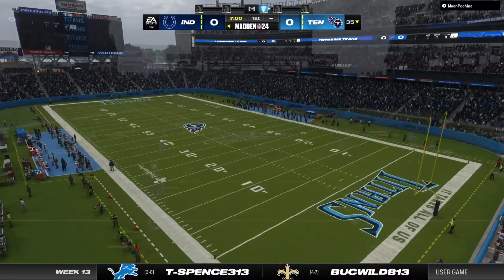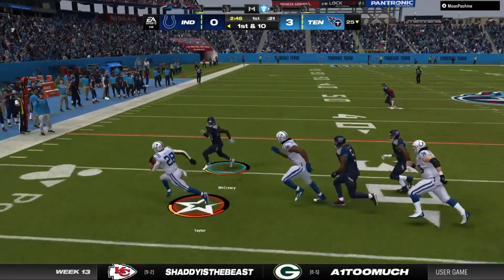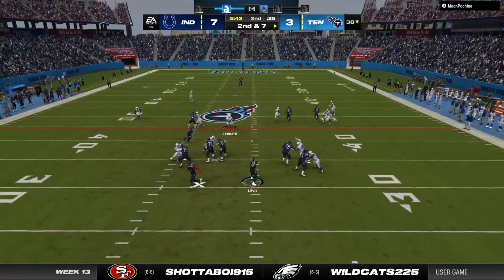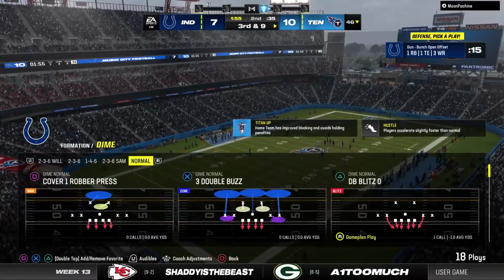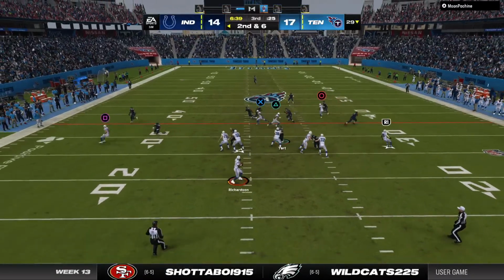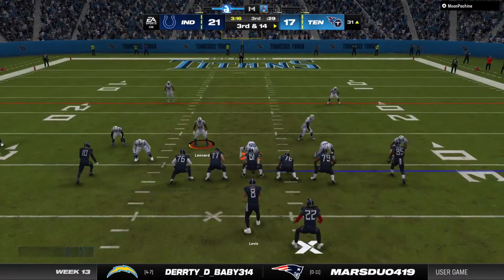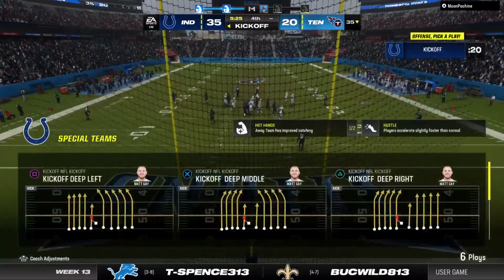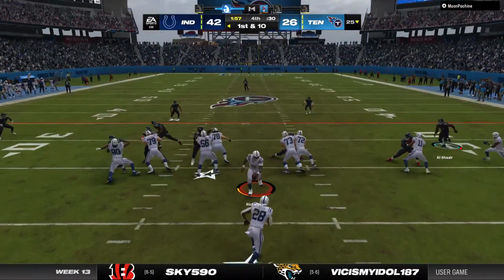Colts vs Titans